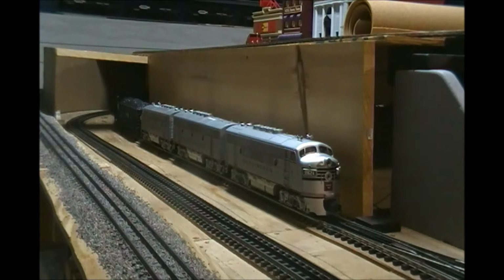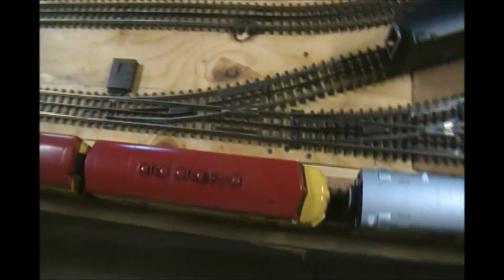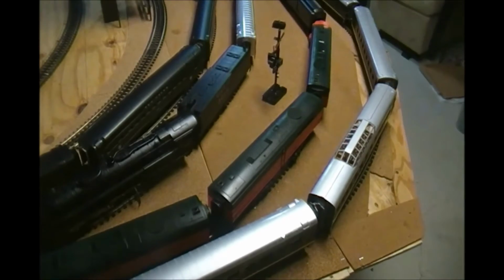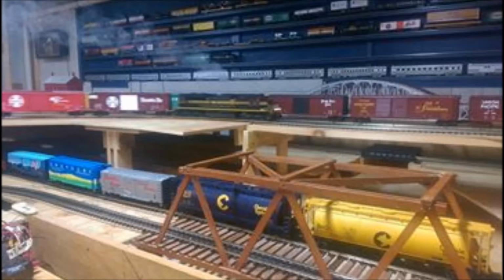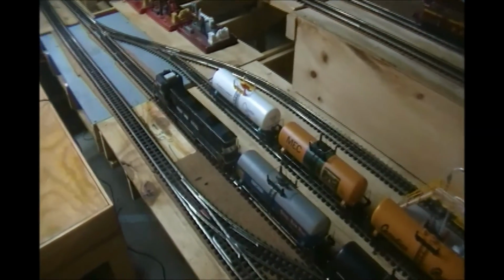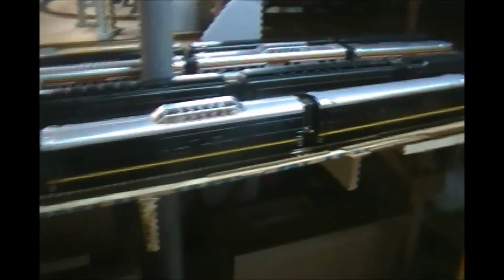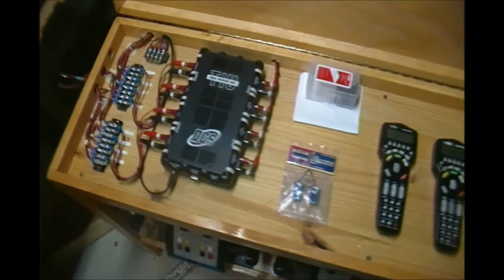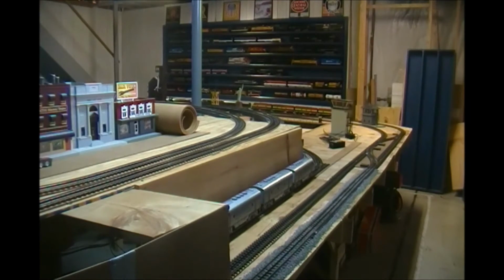KTMR Trains Blog Video#3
A long awaited blog video from the KTMR featuring layout progess and train action! Follow my progress here: